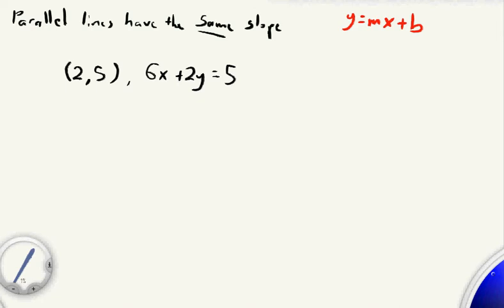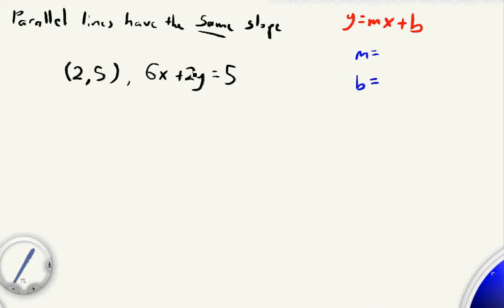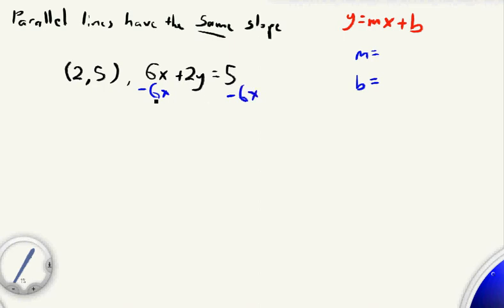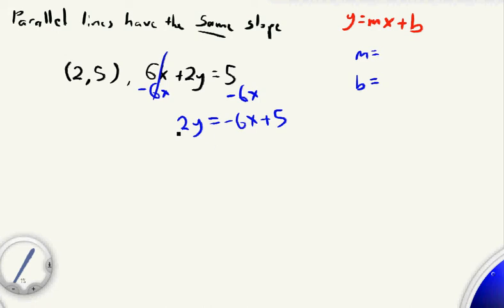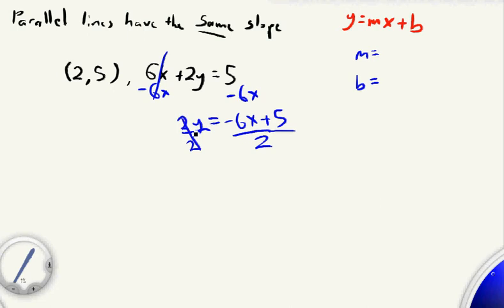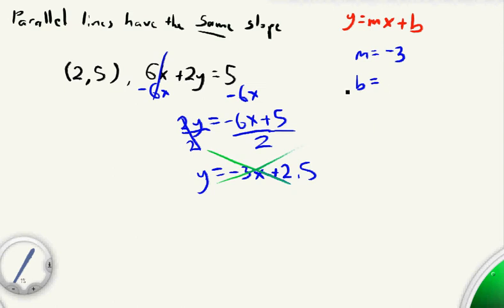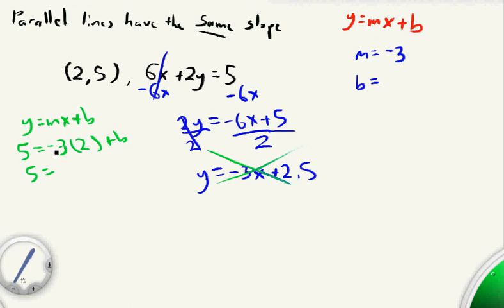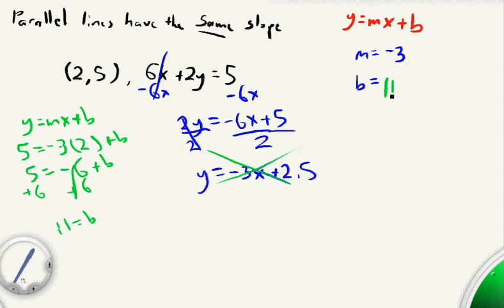slope intercept parallel lines challenging.avi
How to write the equation of a line in slope-intercept form that goes through a given point and is parallel to an equation that is given in standard form.